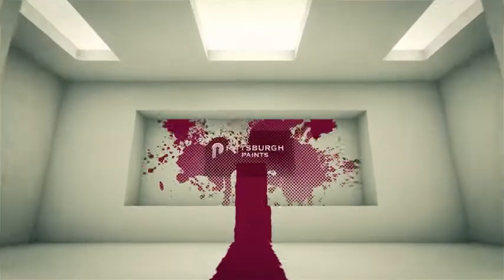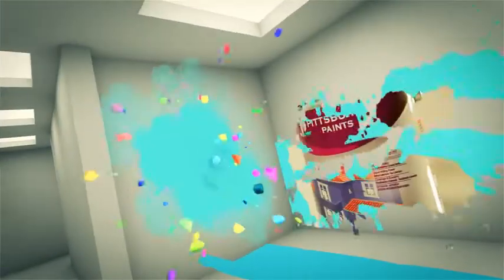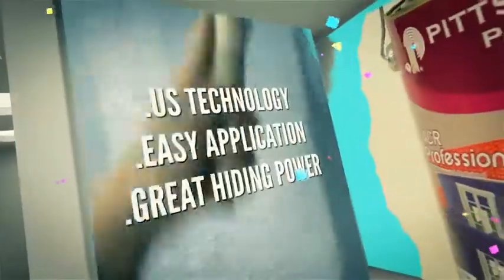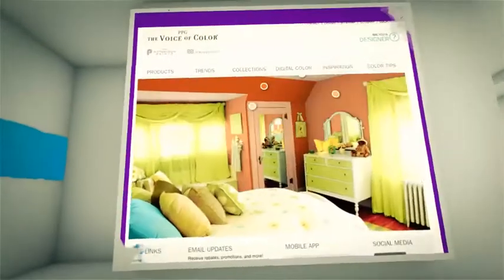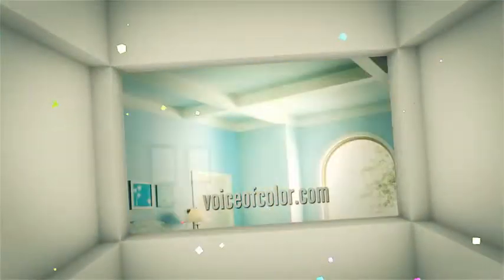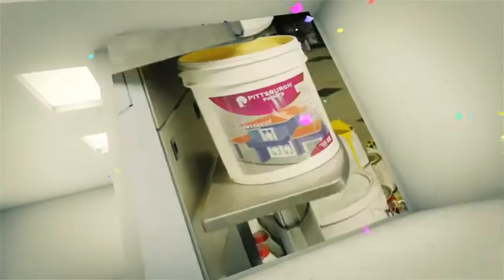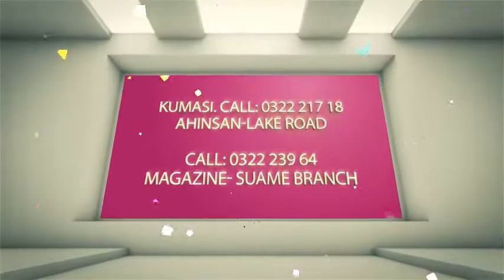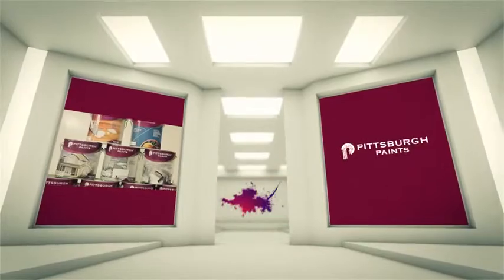Pittsburgh paint @ premier steel ltd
Pittsburgh paints manufactured in Brazil by PPG Industries.
Available at Premier Steel Limited